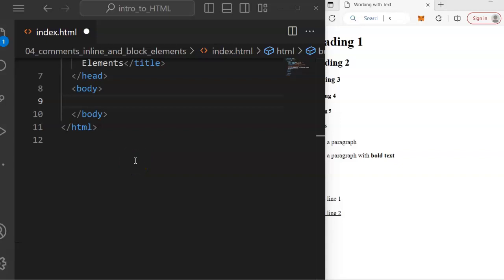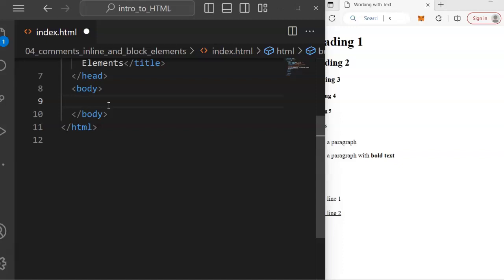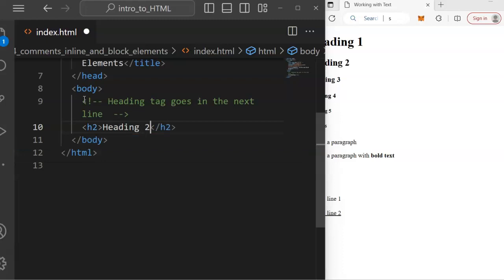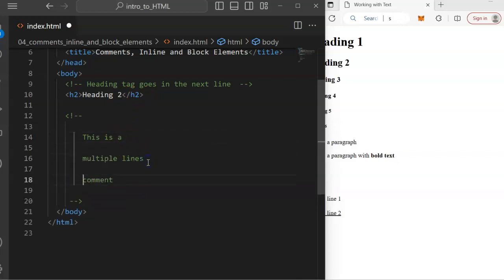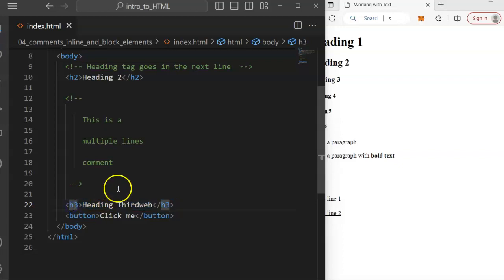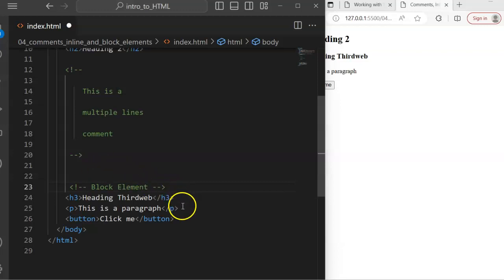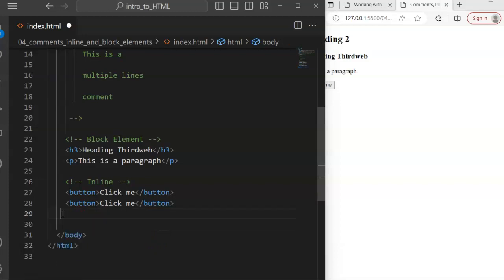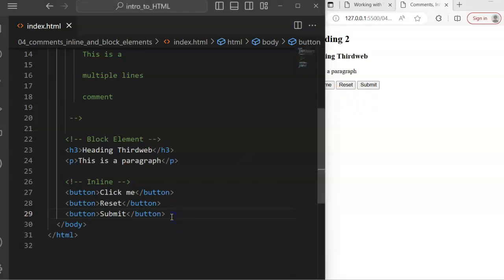Comments, Inline and block Elements in HTML | HTML Tutorials for Beginners | Full Course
This HTML tutorial video will help you learn comment, inline and block elements in HTML. Essential for beginners! 📝💻